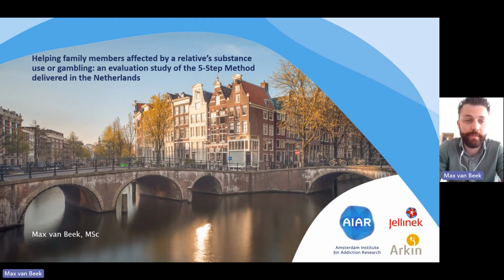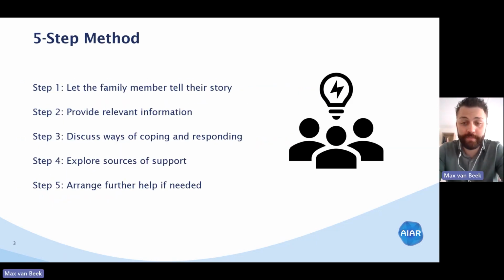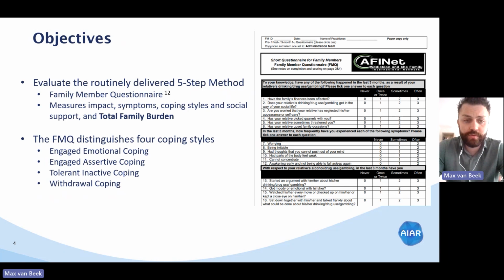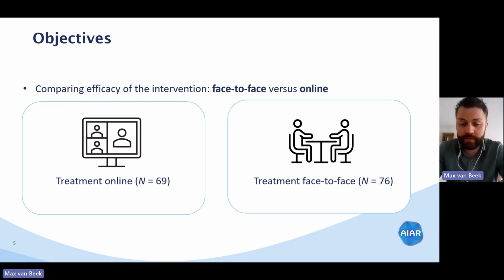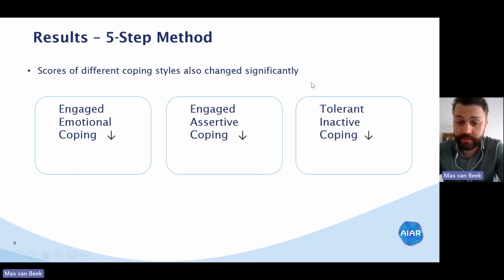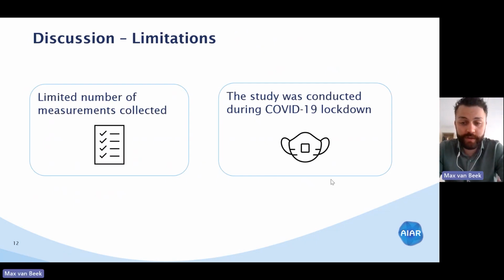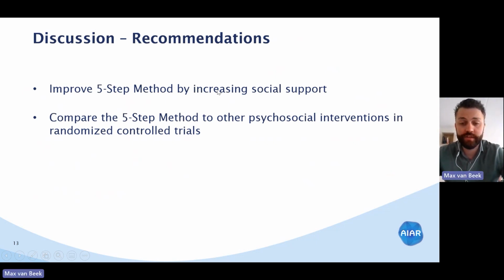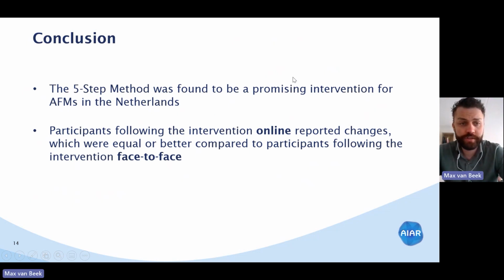Webinar 5-Step Method at Jellinek - AIAR - AFINet conference 2023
In deze presentie geeft masterpsycholoog en onderzoeker Max van Beek een beschrijving van de meest recente onderzoeksresultaten van de 5-stappen methode bij Jellinek.

De 5-stappen methode is een interventie gericht op naasten en familieleden, die te maken hebben van iemand met een verslaving in de familie of in hun sociaal netwerk. Uit de resultaten blijkt dat familieleden en naasten na het afronden van de 5-stappen methode significant minder klachten rapporteren.
De presentatie in de video is dezelfde presentatie, die live is gegeven op de AFINet conference 2023 in Rotterdam.